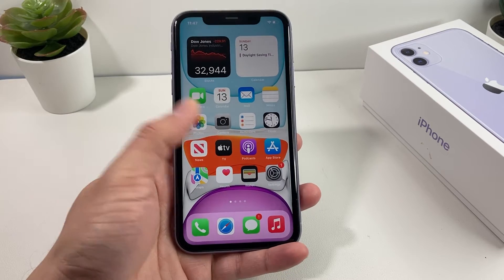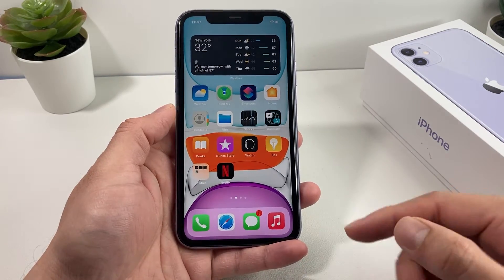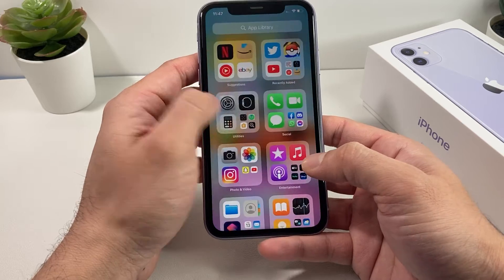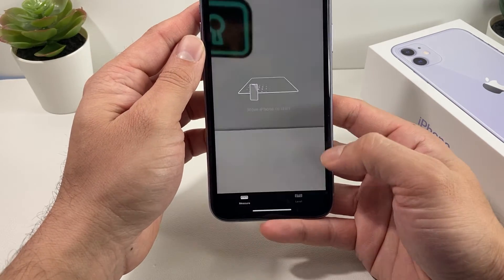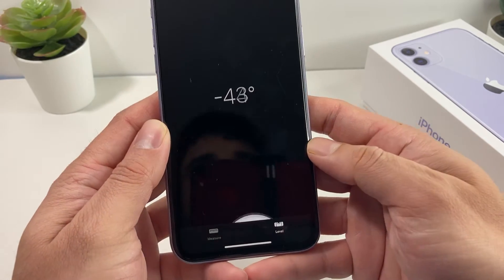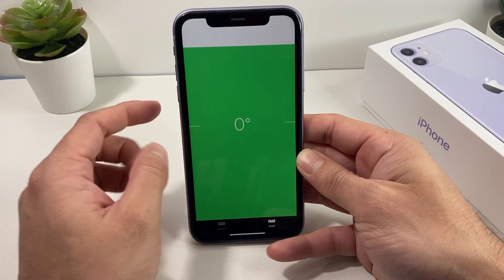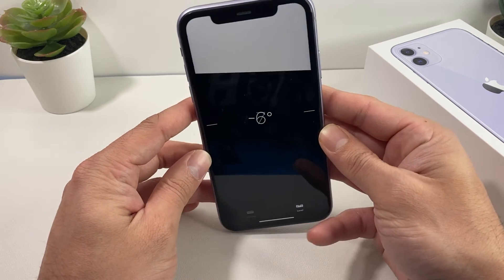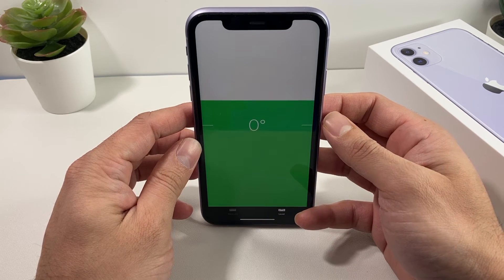How to Check if a Surface is Level with iPhone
You can use your Apple iPhone to check if something is level or measure the degree of level using the built in Measure app. In this simple tutorial, we show you how to use the Measure app to see if a surface is level or not.